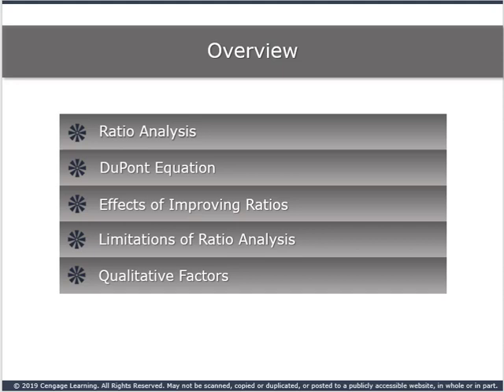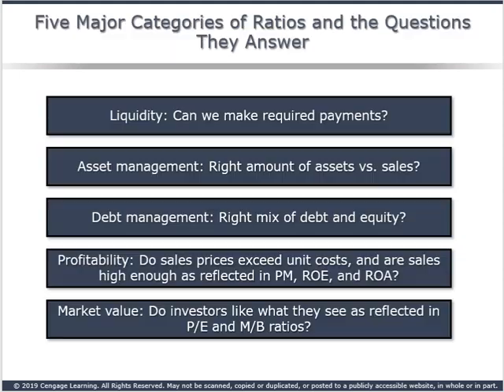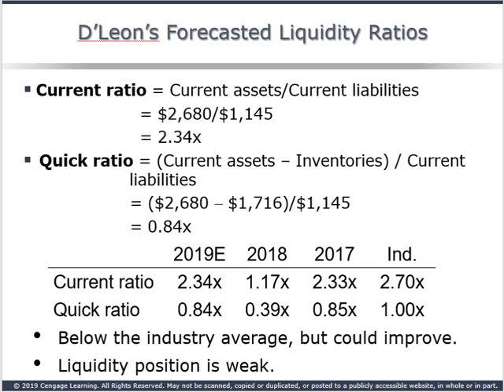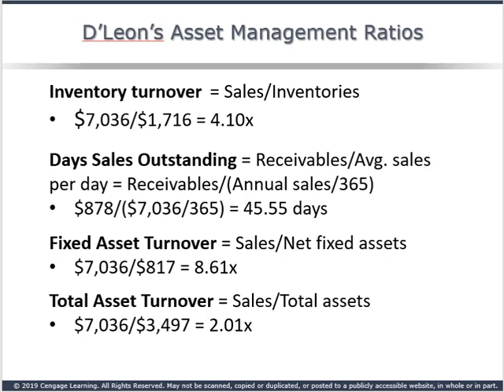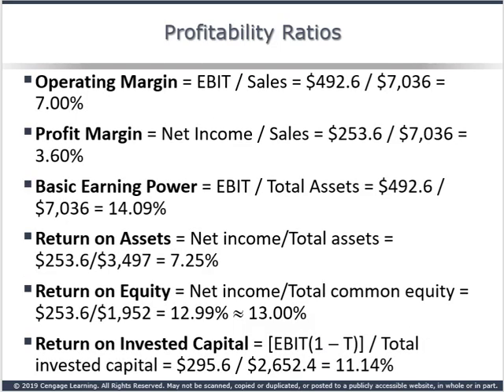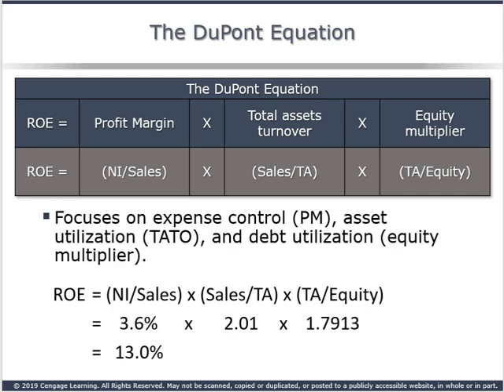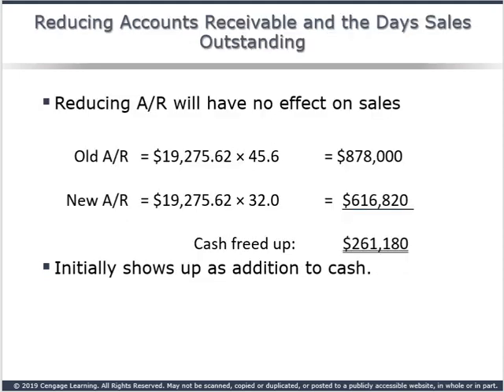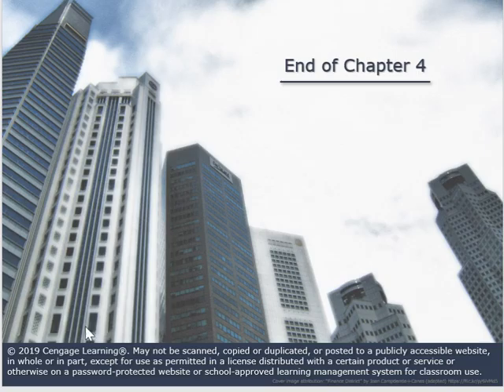Chapter 4 Fundamental of Financial Management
This is a brief lecture of Chapter 4 of Fundamentals of Financial Management 15th edition by Brigham and Houston.